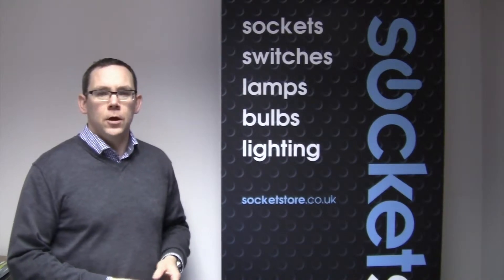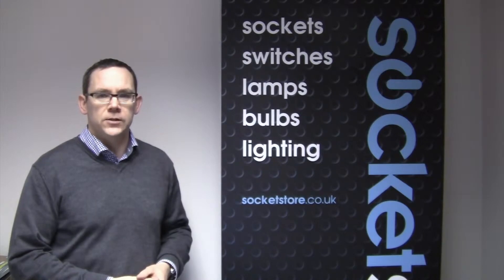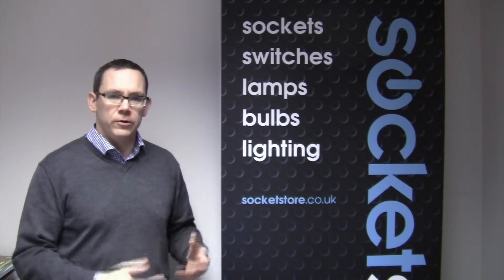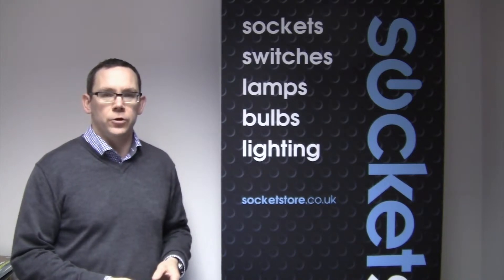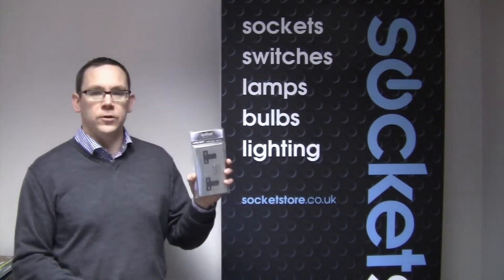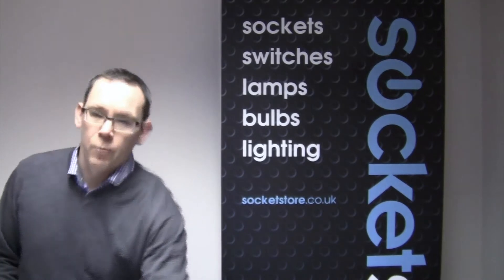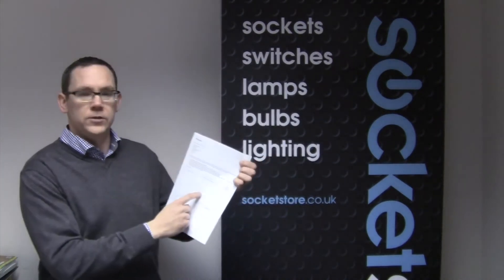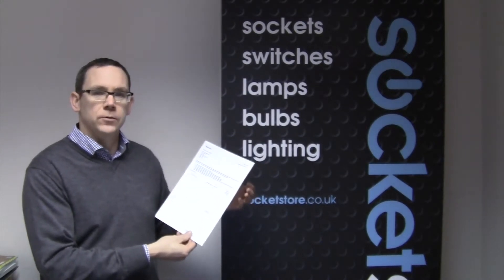Socket Store video guide - What is your returns policy?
Video Guide 19 from Socket Store. This week Phil answers the question 'What is your returns policy?' To view more FAQ answers, visit our main Youtube channel